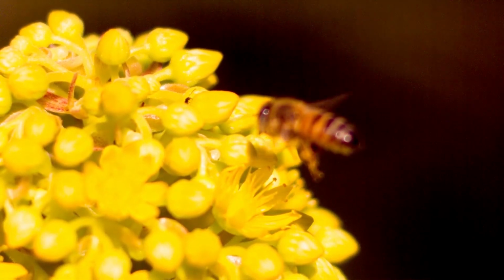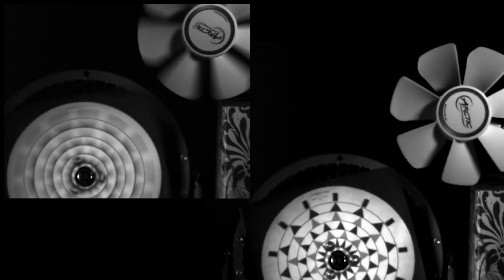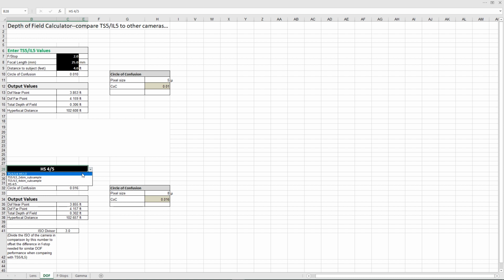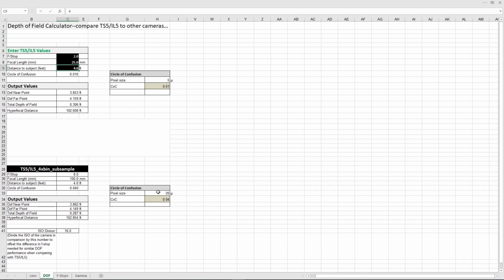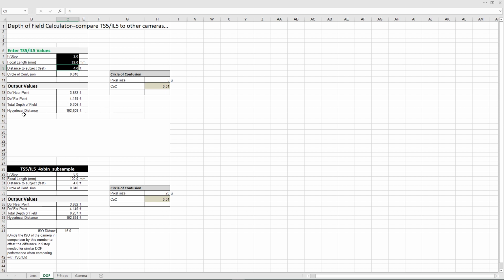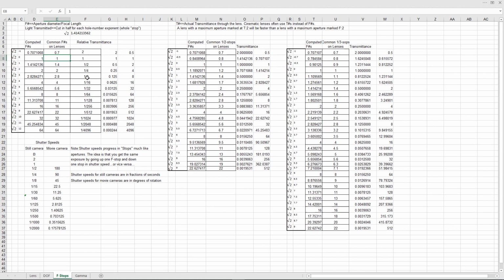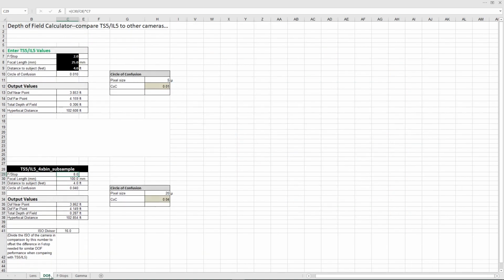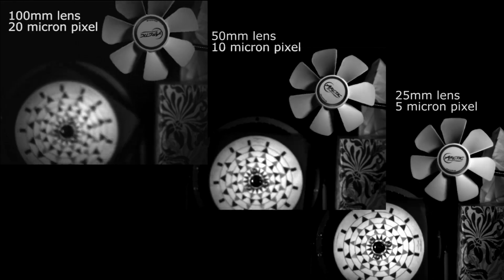Depth Of Field vs Pixel Size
This Fastec Imaging tutorial examines the relationship between pixel size and depth of field. The basic premise is: 1) That at a given distance, in order to capture a specified field of view with a camera at a specified resolution, the  required lens focal length will scale with the pixel size of the camera. The larger the pixel, the longer the lens requirement. 2) The depth of field will naturally diminish with longer focal lengths at any given f-stop. 3) The math dictates that if you have two cameras with different-sized pixels, the ISO of each must be proportional to the area of their pixels in order to maintain the same DOF.